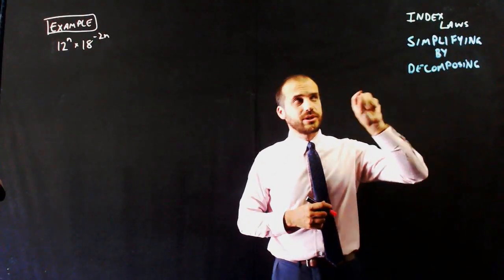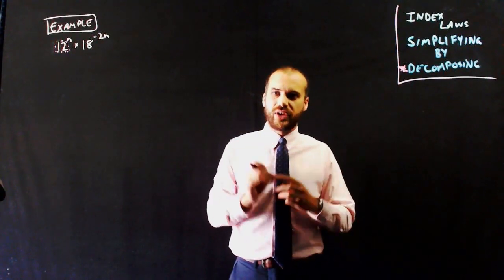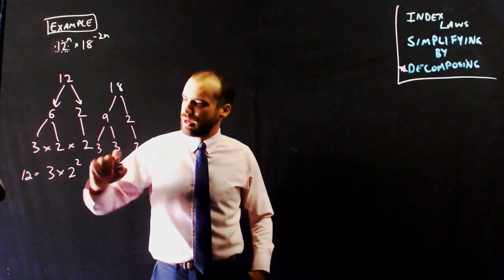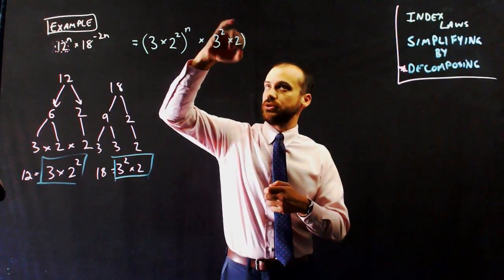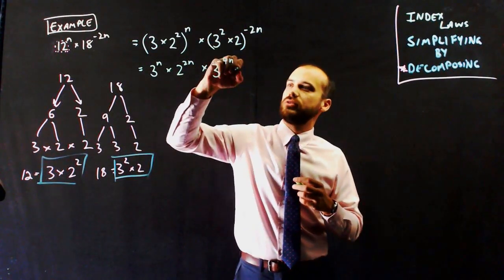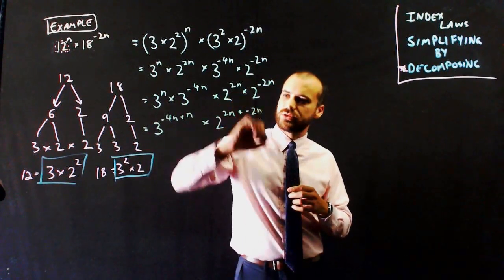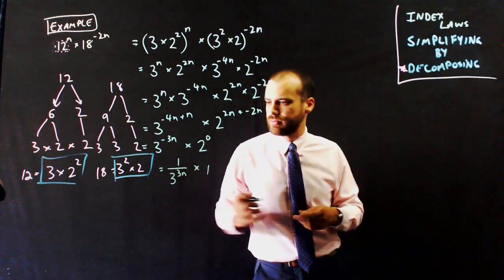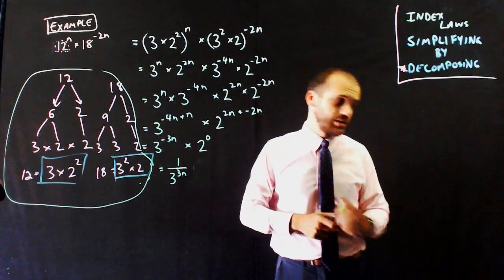Index Laws simplifying by decomposing